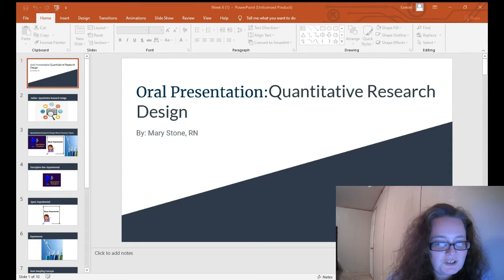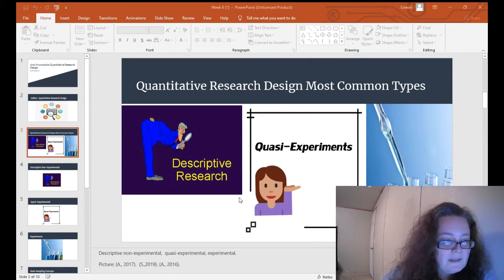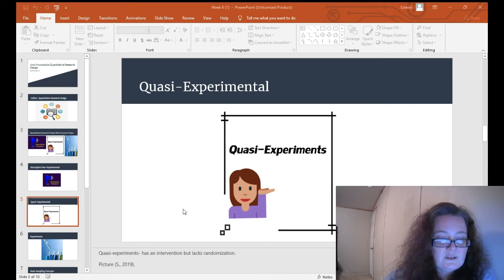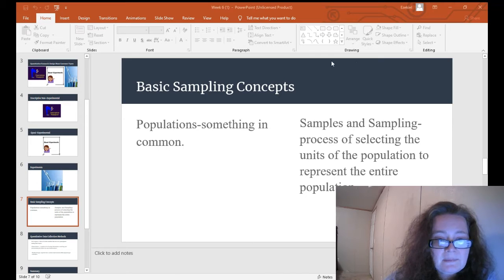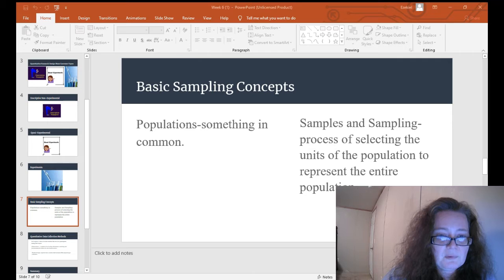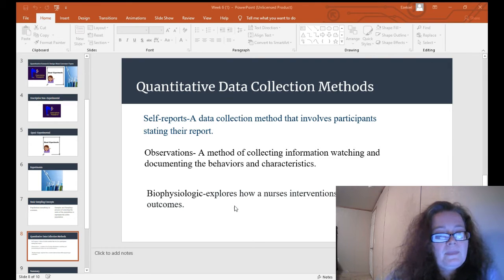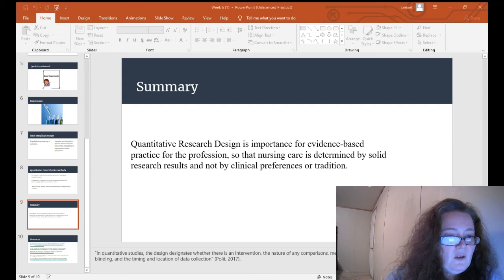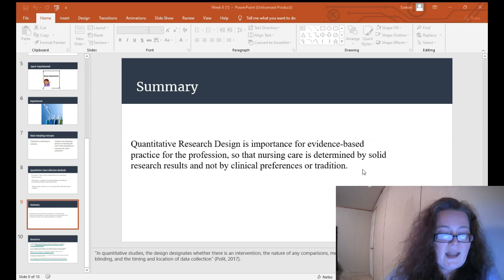Wed Feb 17 2021 7:11:15 PM